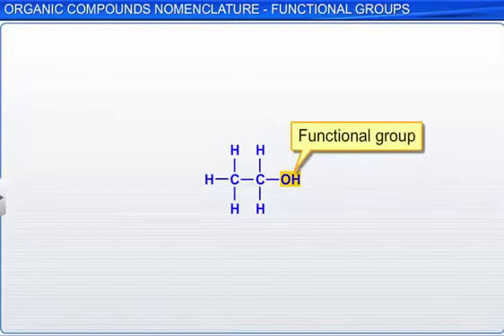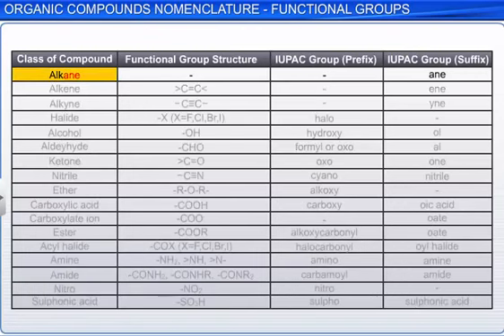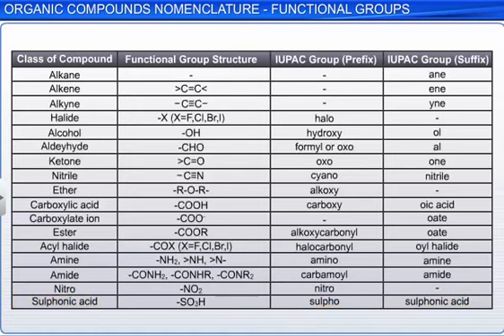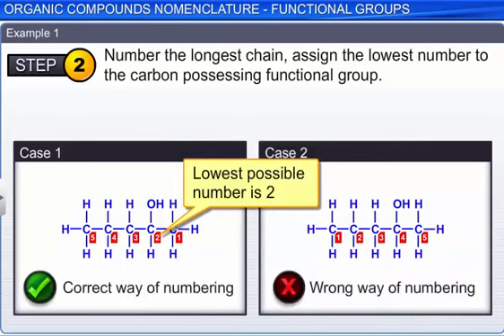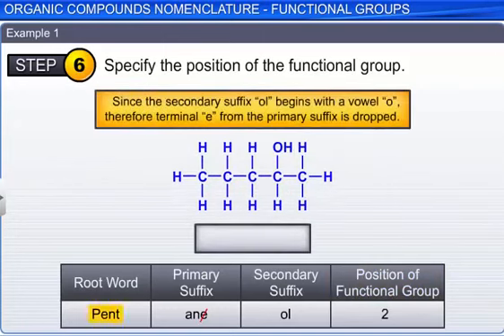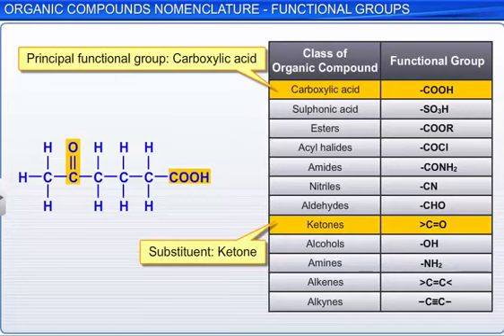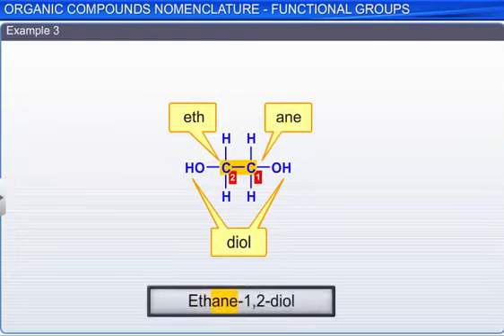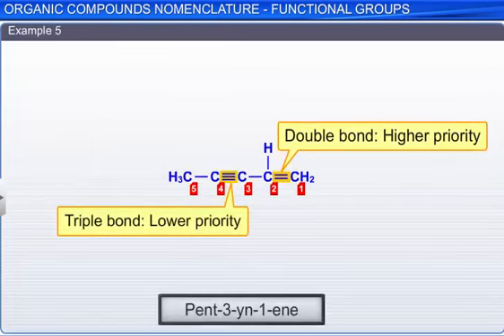CBSE 11 Chemistry | Organic Compounds Nomenclature –Functional Groups